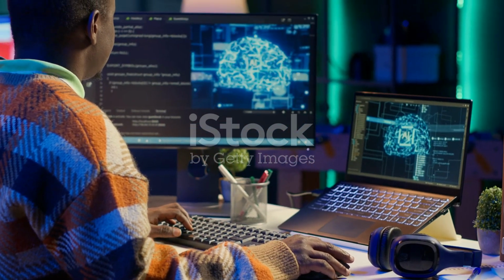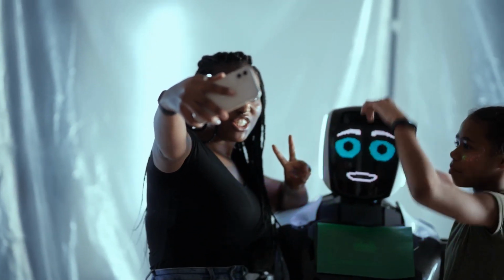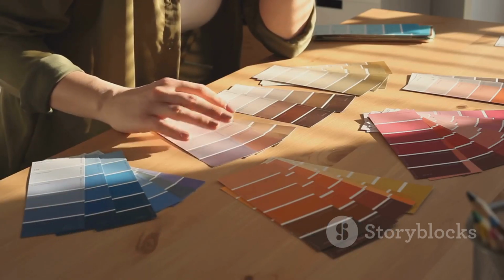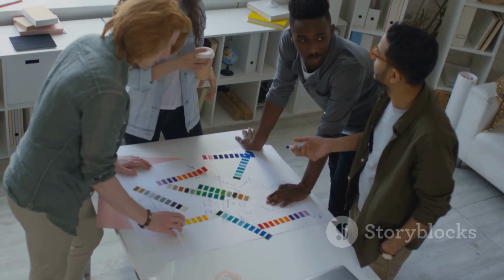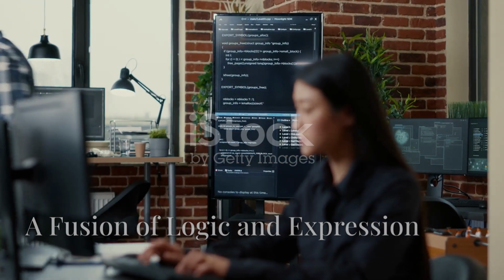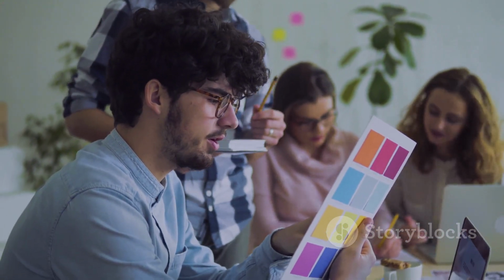Coding with Color: The Pantone Visual Programming Language (P-VPL)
PANTONE VISUAL SCRIPTING SYSTEM (P-VPL)

By: Eric R. Thompson

The Pantone Visual Programming Language (P-VPL) is a symbolic, color-driven programming interface in which each command, data unit, and control structure is represented by a Pantone color swatch. Inspired by recursive symbolic logic and emotional semiotics, P-VPL fuses color theory with computational logic to create a new mode of programmatic expression that is accessible to both machine vision and human intuition.